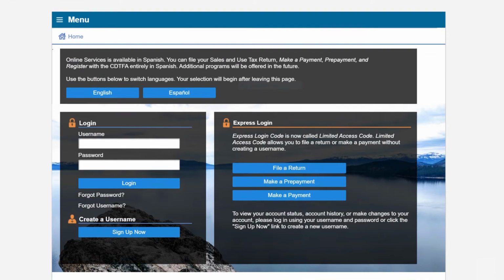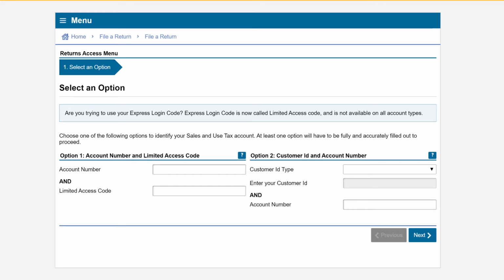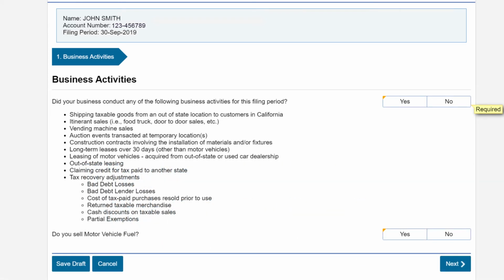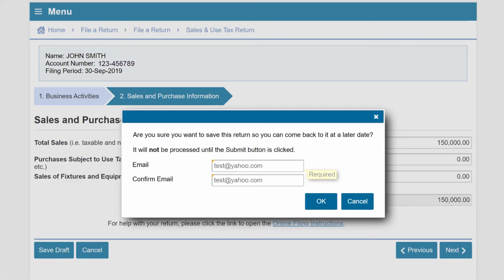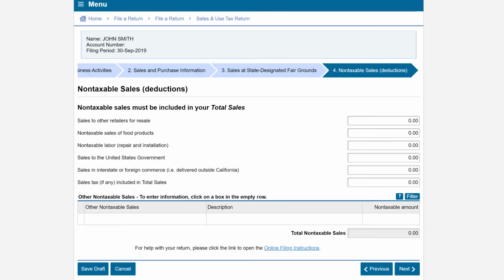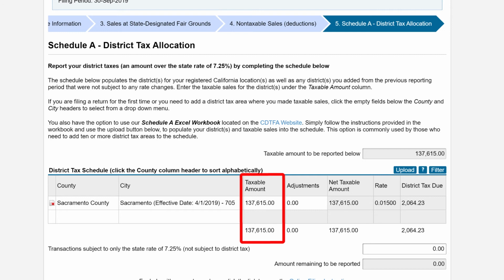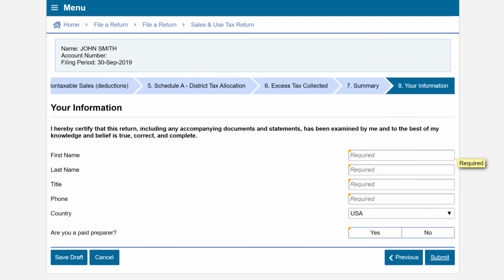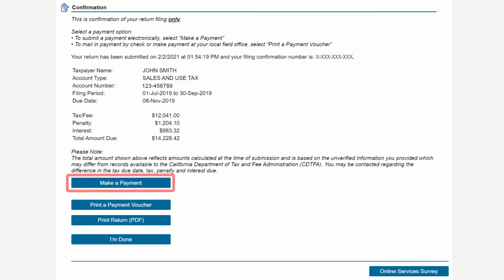How to File a Sales and Use Tax Return with One Selling Location Using a Limited Access Code